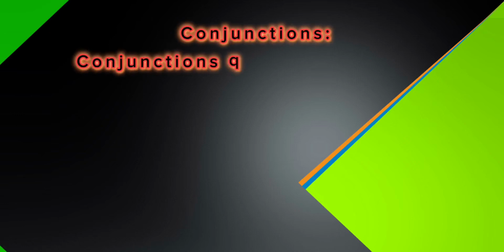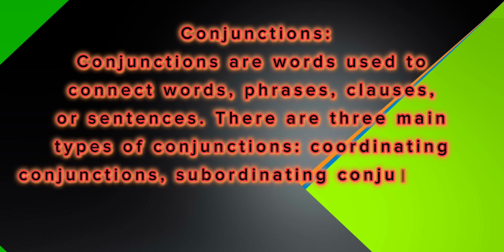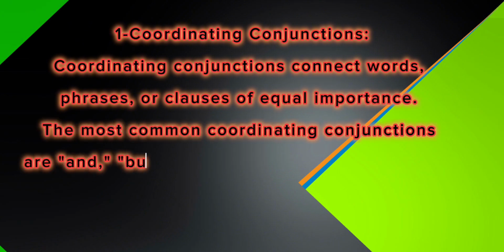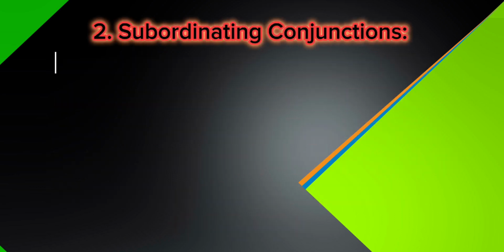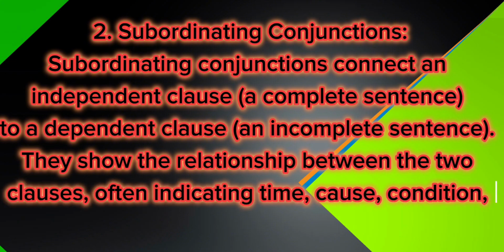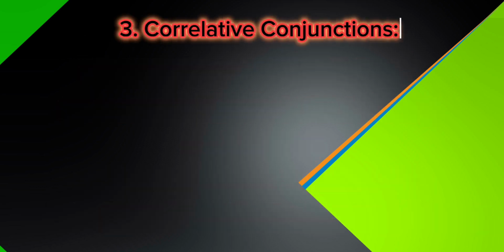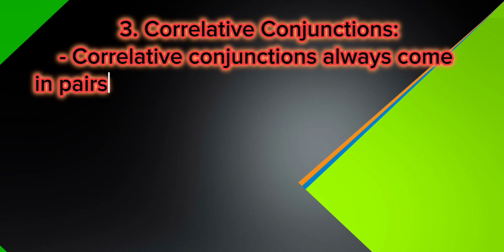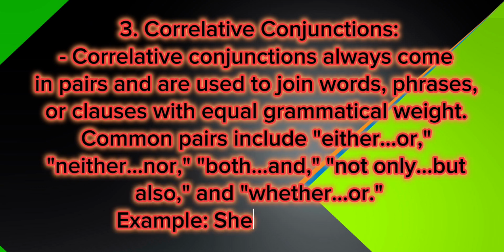Conjunction and it's all types define|English speaking course 30 days challenge|how to speak English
Welcome to our comprehensive guide on conjunctions! In this video, we take a closer look at conjunctions and break down all their types to help you become a grammar pro.

🔹 Coordinating Conjunctions: We'll explain how words like "and," "but," and "or" are used to connect equal parts of a sentence.

🔹 Subordinating Conjunctions: Learn about subordinating conjunctions like "because," "although," and "while," which are used to join unequal parts of a sentence, creating complex sentences.

🔹 Correlative Conjunctions: Discover how pairs like "either...or," "neither...nor," and "both...and" work together to add nuance to your sentences.

🔹 Conjunctive Adverbs: We'll also touch on words like "however," "therefore," and "meanwhile," which can act as conjunctions to link ideas within a sentence.

Throughout the video, we'll provide plenty of examples and practical tips to help you understand how to use conjunctions effectively in your writing. By the end, you'll have a firm grasp on conjunctions and how to use them to enhance your communication skills.